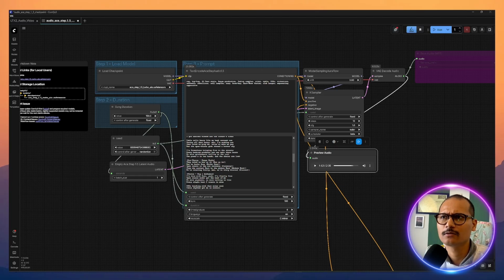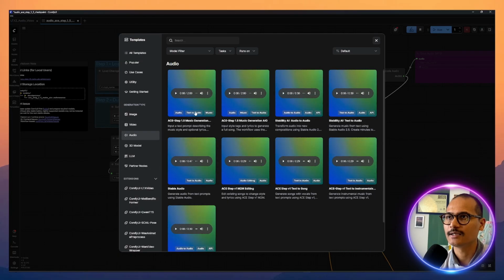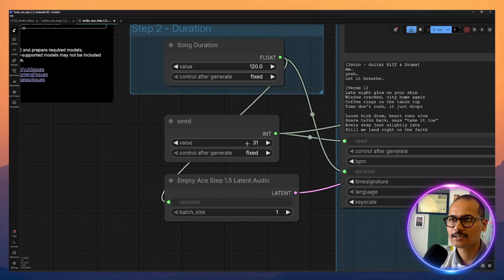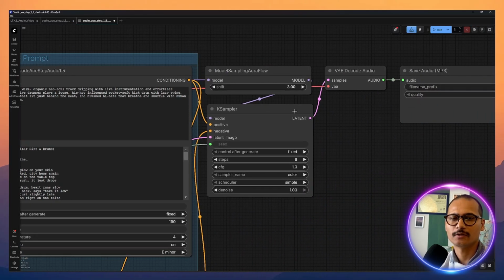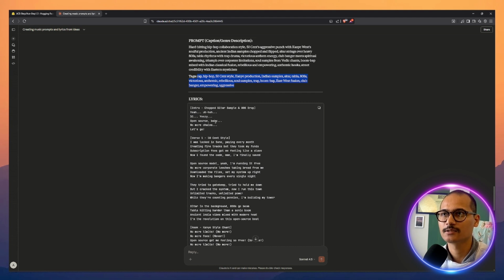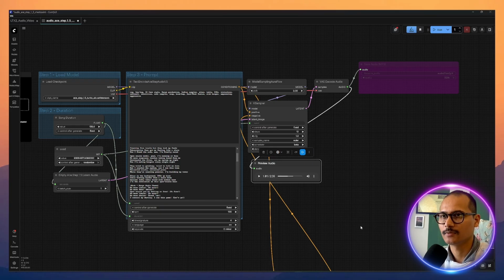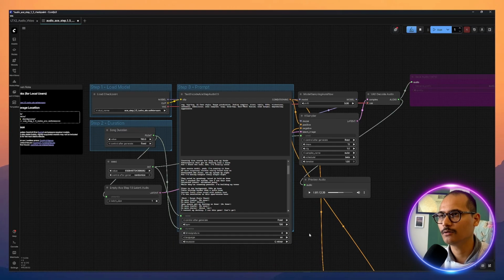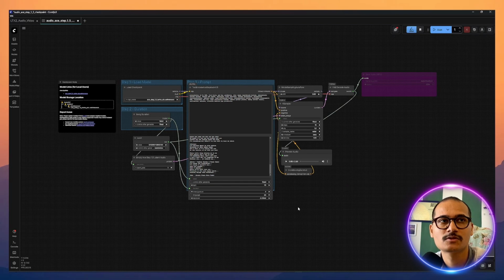Forget Suno & Udio! ACE STEP 1.5 Creates FREE AI Music (Open-Source Tutorial)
ACE STEP 1.5 just changed the AI music game FOREVER.

While Suno and Udio keep their best features behind paywalls, ACE STEP 1.5 brings professional-grade AI music generation to everyone—completely FREE and open-source. Whether you're a content creator, musician, or AI enthusiast, this is your chance to create studio-quality music without spending a single rupee.

🎵 Why ACE STEP 1.5 is Revolutionary:
✅ 100% FREE & Open-Source
✅ Studio-quality music generation
✅ Full vocal & instrumental control
✅ Multiple music styles & genres
✅ No subscription or credit limits
✅ Works locally on your machine

In this complete step-by-step tutorial, I'll show you exactly how to install ACE STEP 1.5, set up the ComfyUI workflow, and start creating your own AI-generated music and songs today.

⏱️ VIDEO TIMESTAMPS:
0:00 - Intro
0:15 - Introduction to ACE STEP 1.5
1:27 - Installation and Download Model Guide
3:08 - Workflow Setup & Explanation
6:14 - Instruction Prompt for creating Lyrics
7:06 - Music Generation Examples
11:30 - Outro

🎯 WHAT YOU'LL LEARN:
- Complete ACE STEP 1.5 installation process
- Setting up ComfyUI for music generation
- Creating different music styles and genres
- Generating songs with vocals
- Advanced prompt techniques for better results

🎼 USE CASES:
- YouTube background music
- Podcast intros & outros
- Game soundtracks
- Social media content
- Creative projects
- Music experimentation

💡 Don't forget to:
👍 LIKE this video if you love free AI tools
📤 SHARE with creators who need AI music